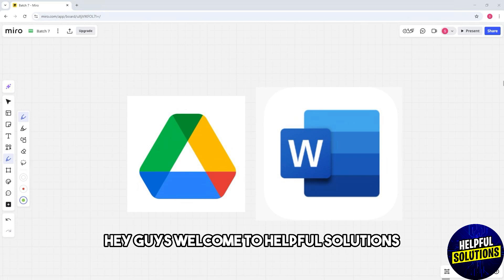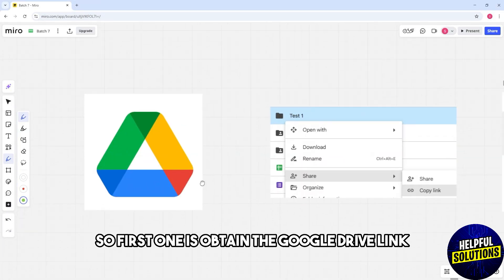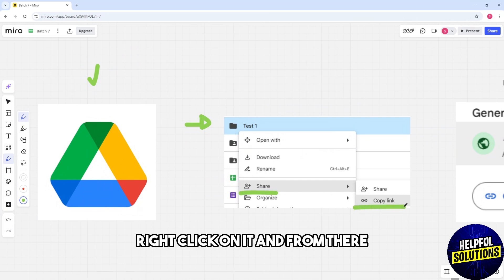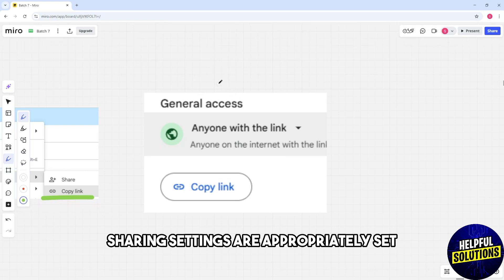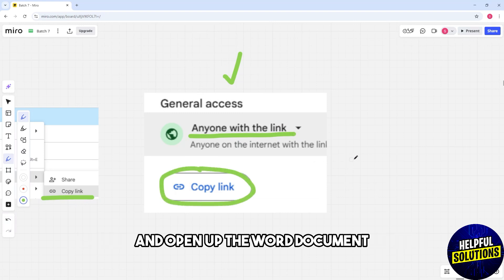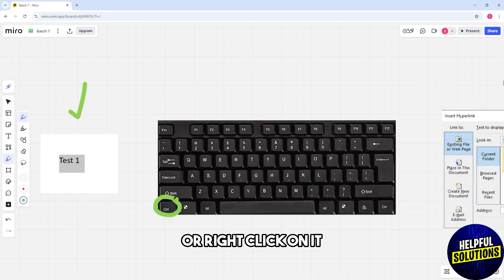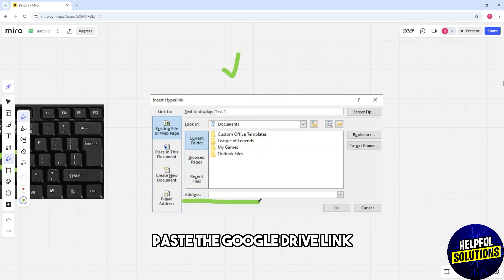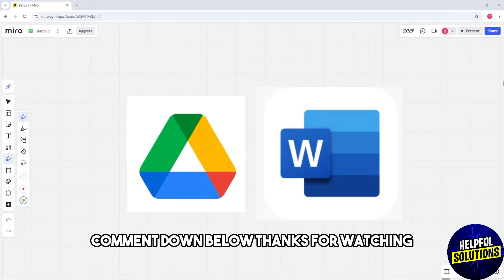How To Add Google Drive Link In Word (How To Insert Google Drive Link In Word)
How To Add Google Drive Link In Word (How To Insert Google Drive Link In Word). In this video tutorial I will show you how to add Google Drive link in Word.